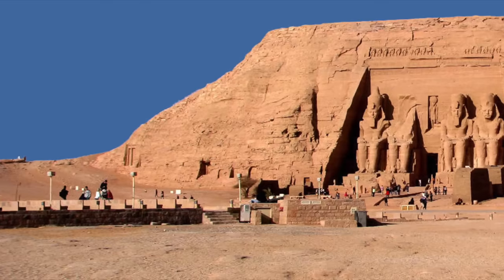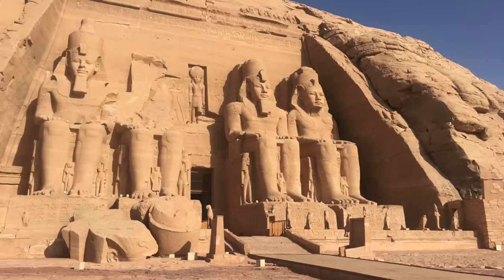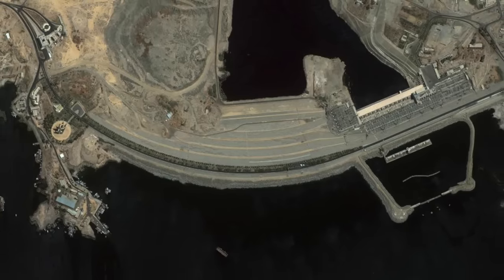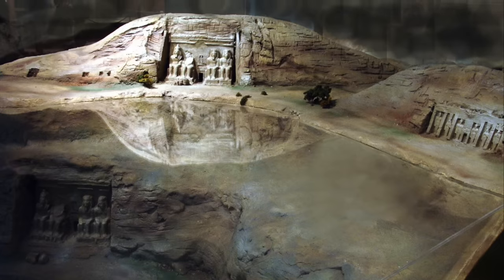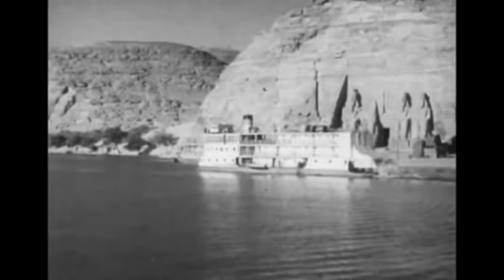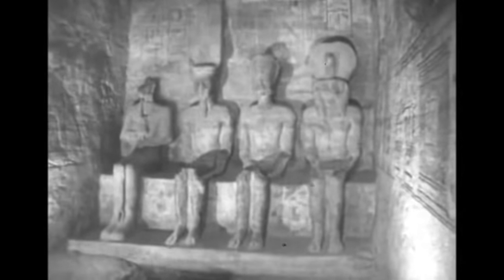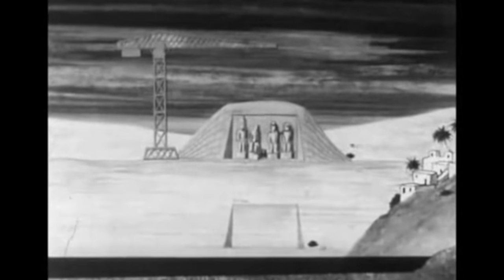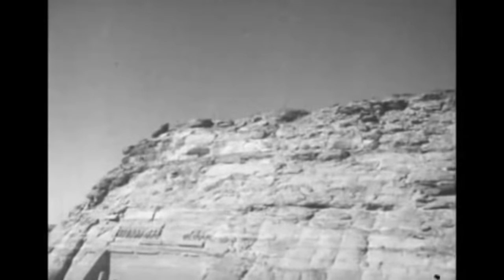Moving the Ancient Egyptian Temples of Abu Simbel in 1968 + Rare Archive Film | Ancient Architects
Abu Simbel is one of the most recognisable ancient sites in Egypt, if not the world but many people don’t know that this enigmatic structure built by Pharaoh Ramesses II in 1244 BC, was dismantled, cut into blocks and moved stone by stone to a new location in the 1960s.

For around 3,000 years it sat on the west bank of the River Nile, between the first and second cataracts of the Nile. Abu Simbel contains two temples, carved into the mountainside. Interestingly, its original location was considered to be in Nubia, a land that was at times independent from ancient Egypt.

Abu Simbel may have survived relatively intact until the 20th century but it was modern man that put the site at risk and forced it to be moved.

In the 1960s, a decision was made to build a new High Dam at Aswan, forcing the temples to be relocated onto the desert plateau, around 200 feet above and 180 feet west of their original location. Today, the original site is now flooded.

Moving the temples of Abu Simbel was a colossal job and involved cutting it into pieces that each weighed between 3 and 20 tons and then reassembling them precisely as they once were. The whole project took 5 years to complete and involved 3,000 workers. Back in the 1960s it also cost a whopping $42 million.

Watch this video to learn more about the events of Abu Simbel in the 1960s, including some extremely rare footage you may never have seen before.

Videos included:
The Treasures of Abu Simbel, Hearst Metrotone News, Inc.
Lost film treasures: 1965. HOCHTIEF moves the Abu Simbel temple, ARTE F